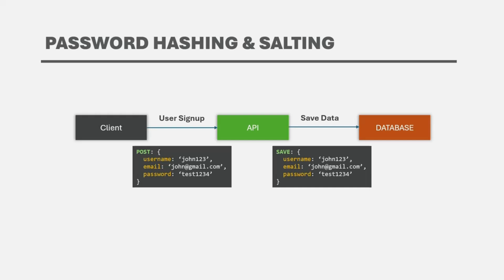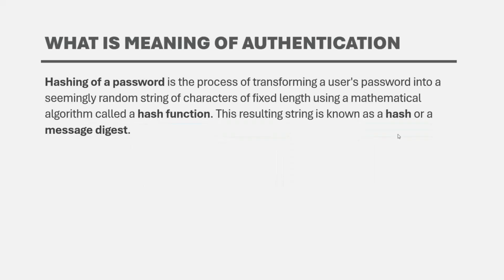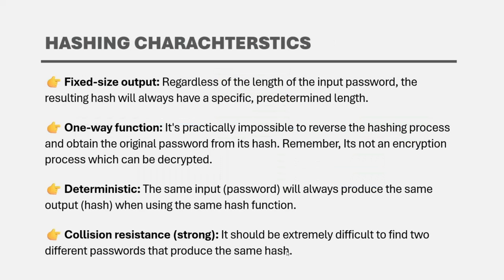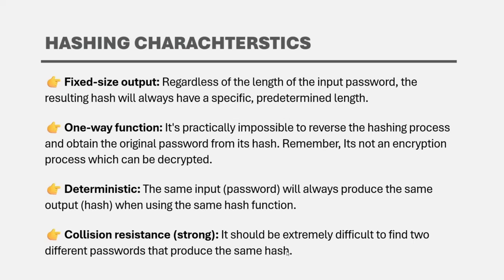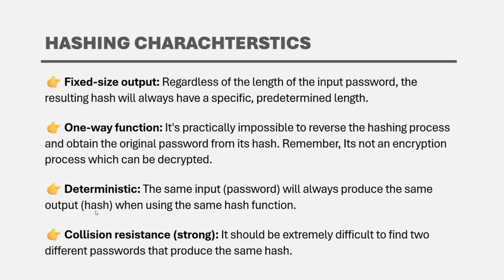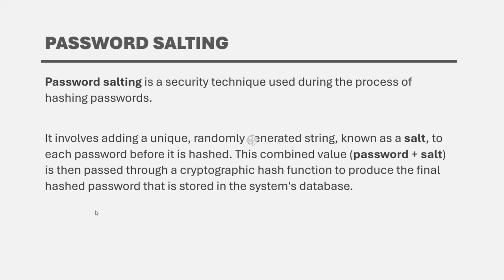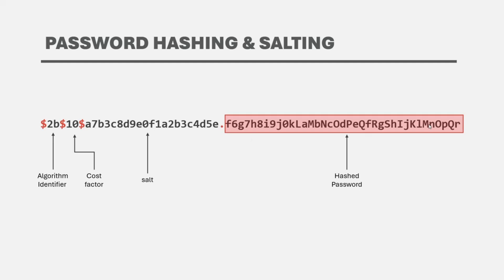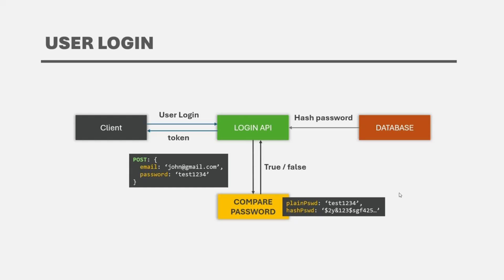#81 Password Hashing & Salting | Authentication in Nest JS | A Complete Nest JS Course